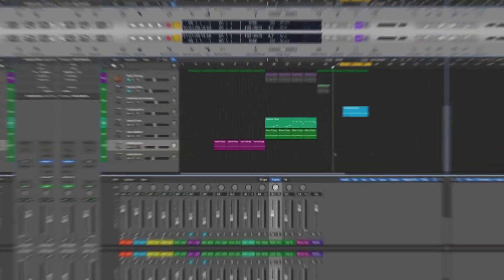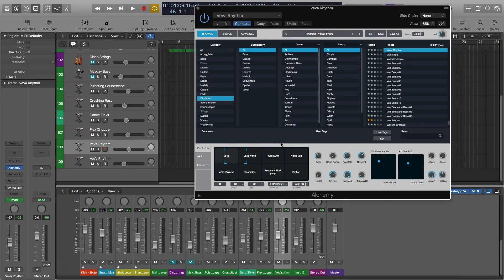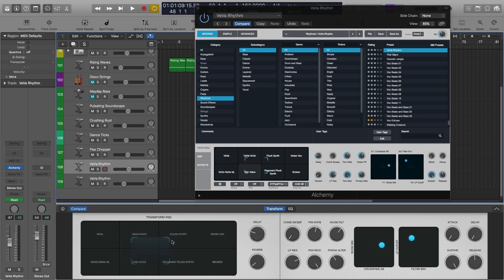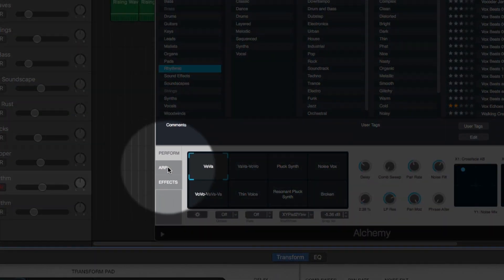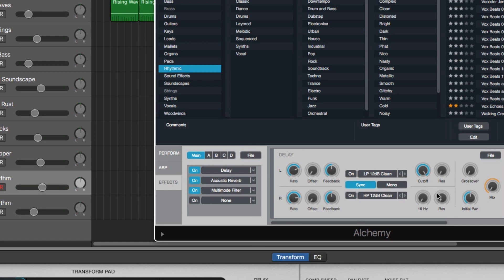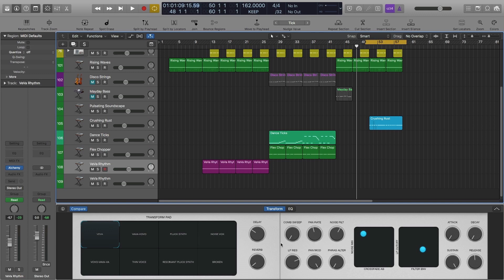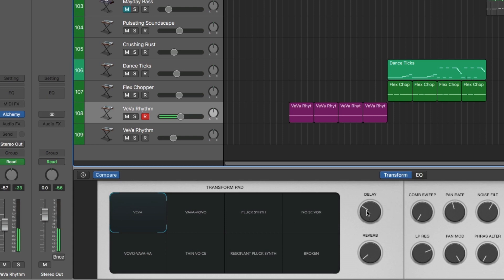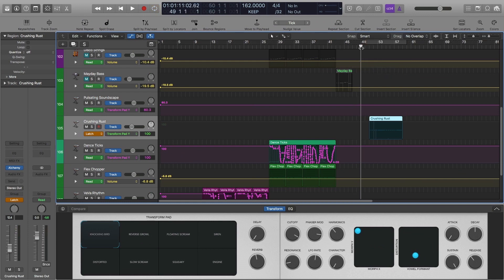Logic Pro X: Alchemy Automation & Tips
In this video I show you a few quick tips and how to automate using Alchemy in Logic Pro X.